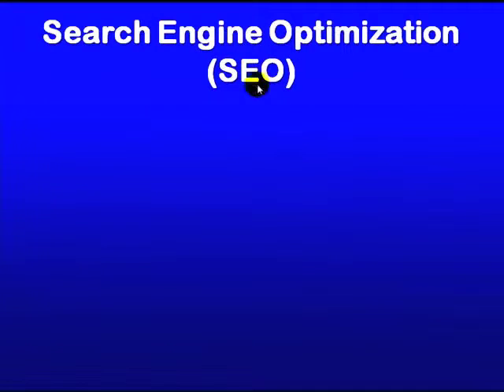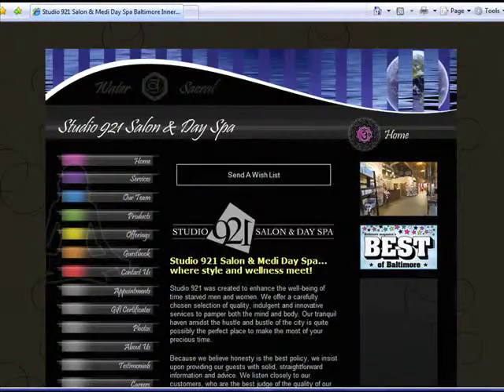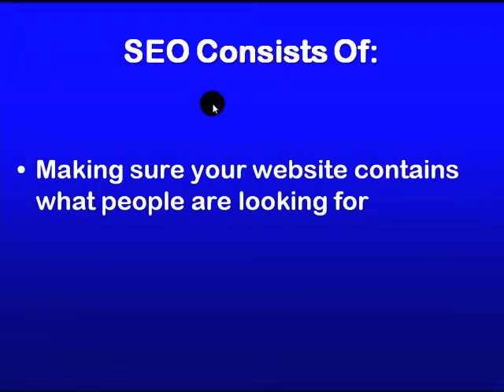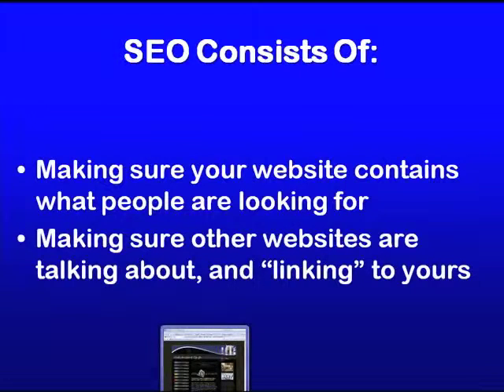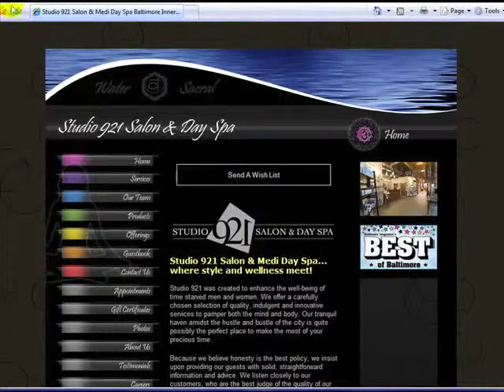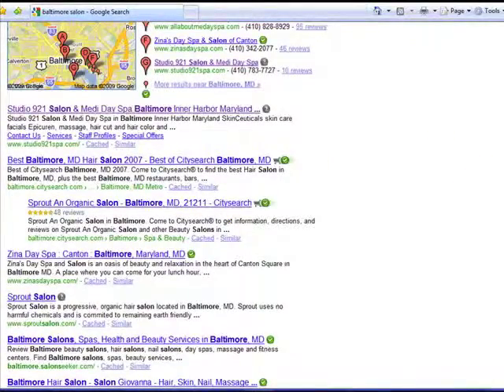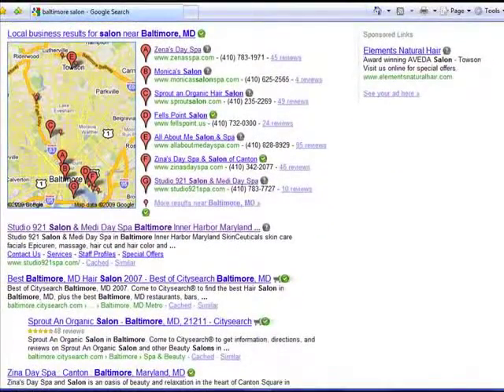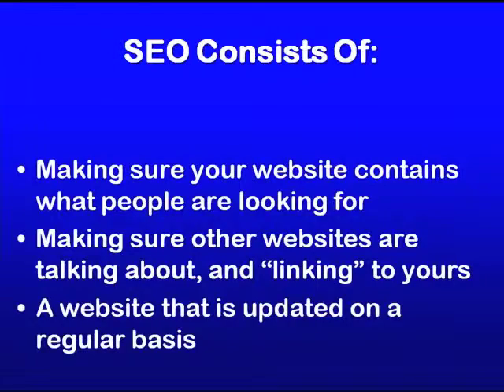Local SEO - What is Search Engine Optimization (SEO)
What is local SEO and how can it help promote my business on the Internet.